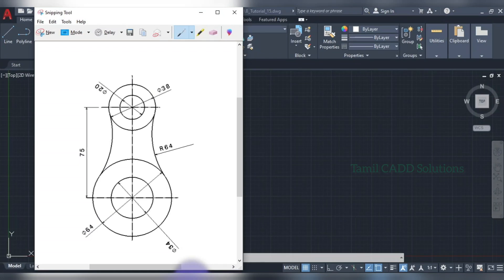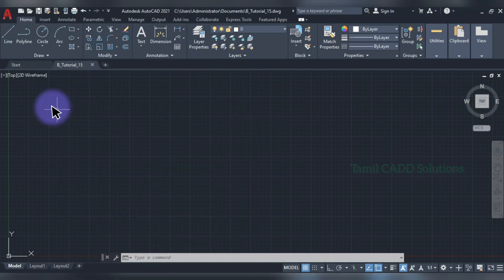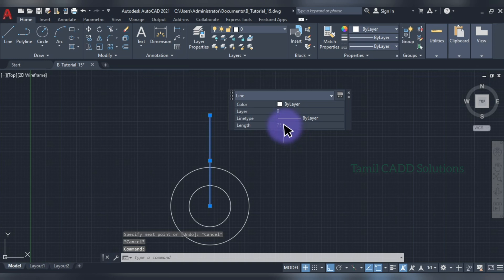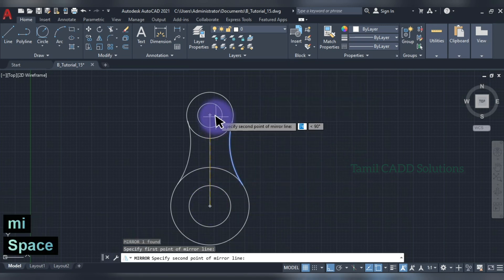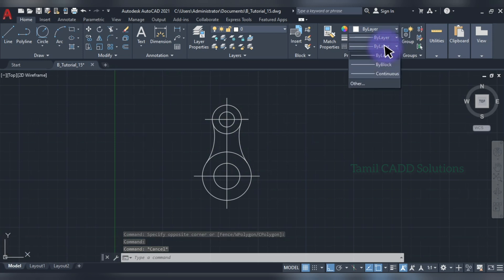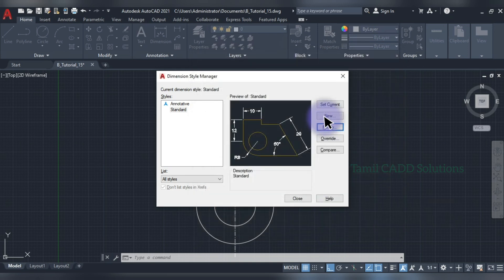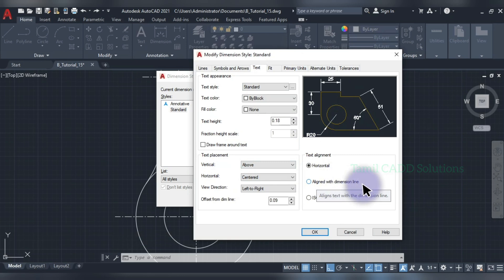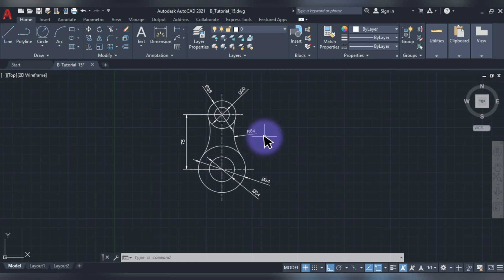AutoCAD Beginner Practice Drawing -15 | Tamil